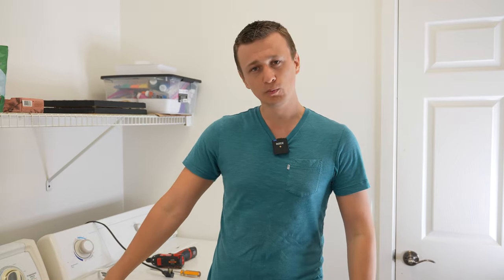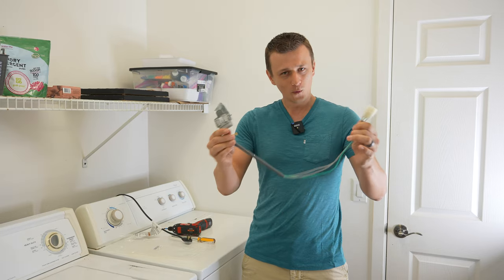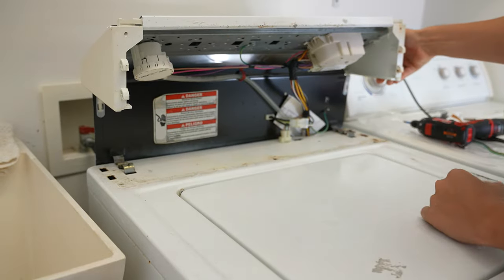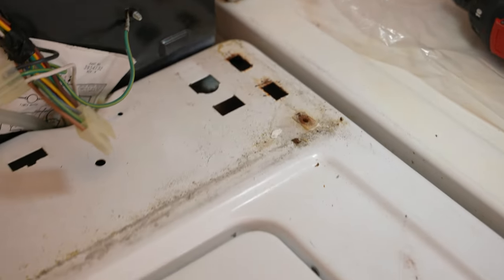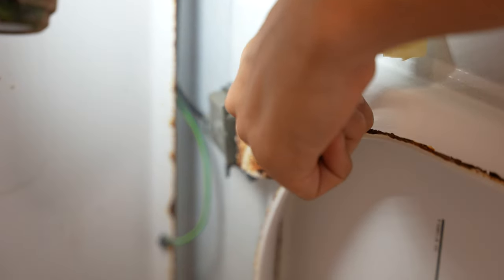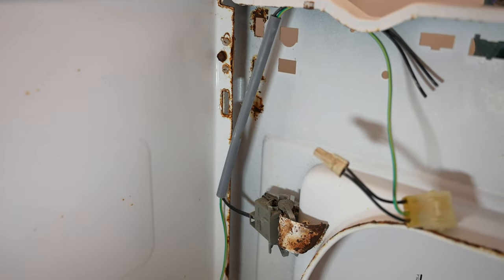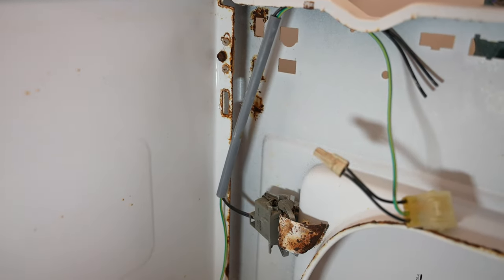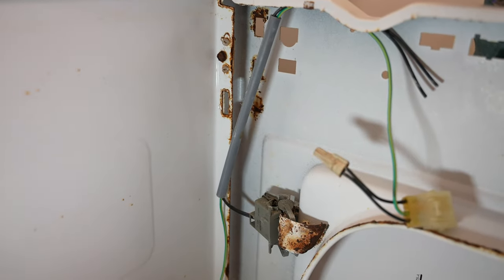Kenmore Whirlpool Washer Not Draining and Spinning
Is your Kenmore or Whirlpool washer not spinning, agitating, or draining? Many things can be the cause of that but a broken lid switch ranks high up there as one of the most common problems. Different washing machines will have different symptoms but a lid switch is an easy first thing to check. In this video I show how to check and replace a door or lid switch on an older model Whirlpool washer. There are still many of those out there so I thought it'd be a good video to make. For a video that covers a whole lot more washer problems and how to order correct parts, check out the videos below: